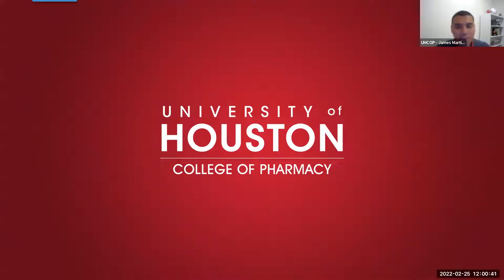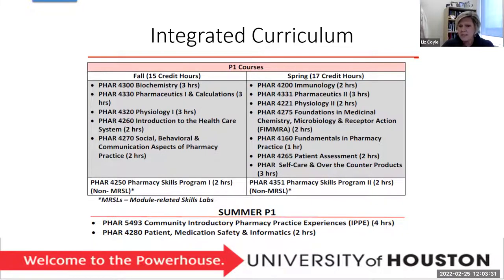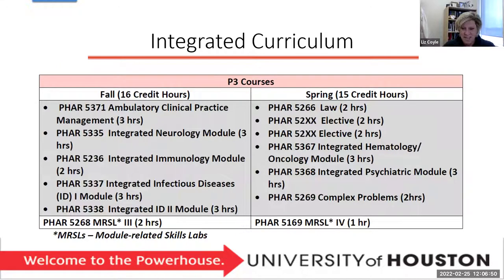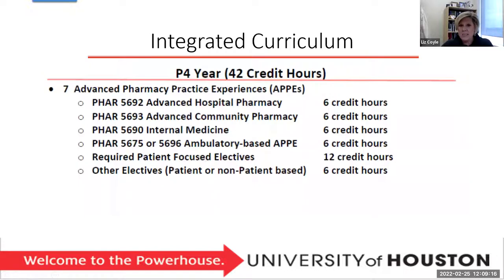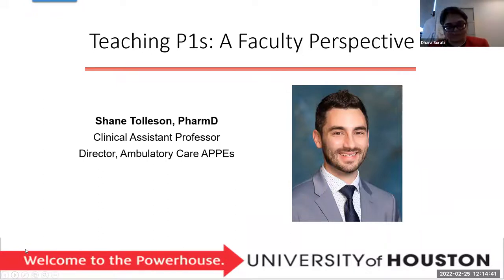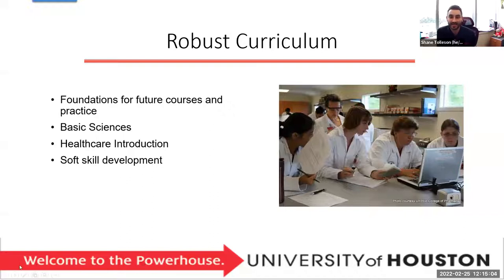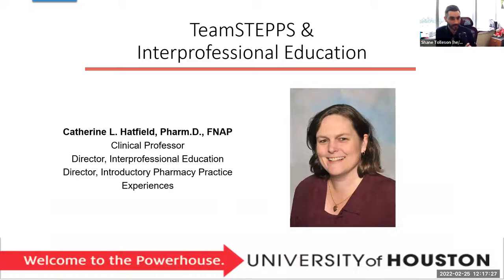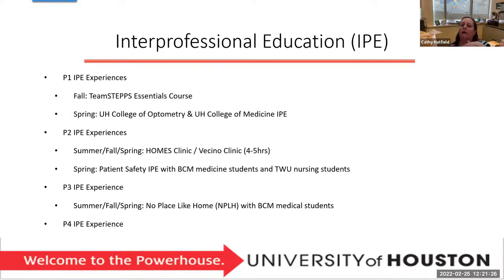Curriculum Session Zoom Meeting